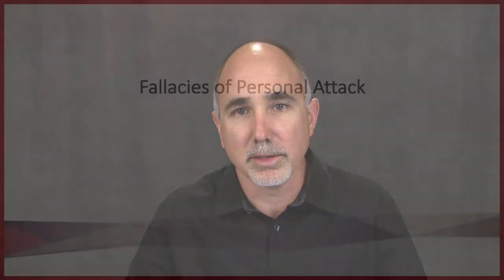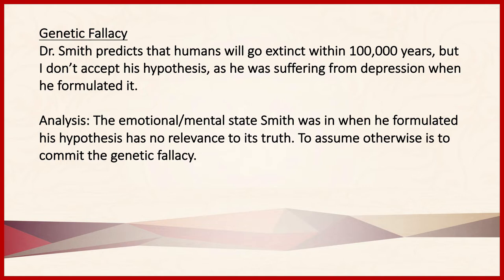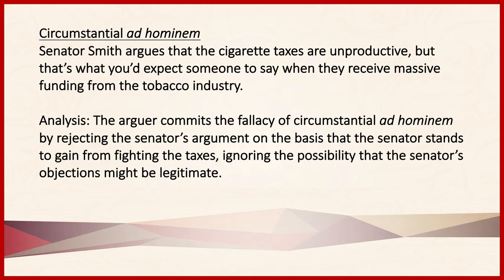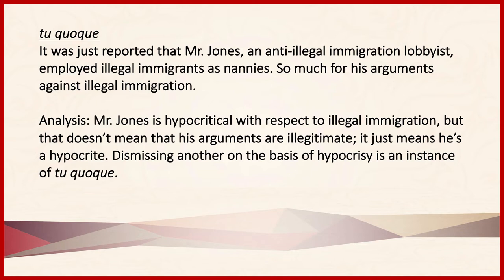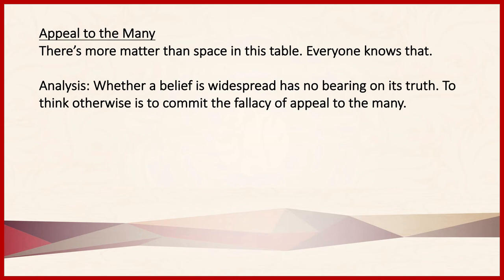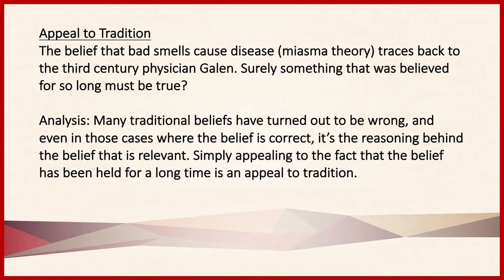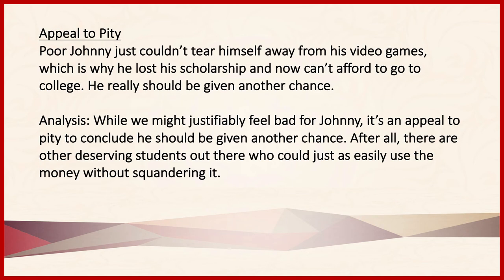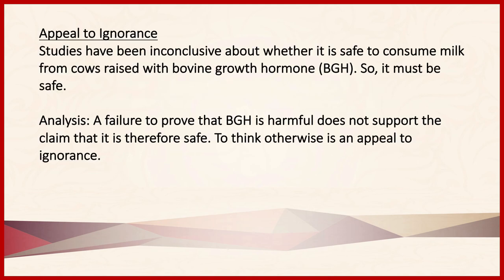Section 3.4 Fallacies of Relevance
An overview of fallacies of relevance.